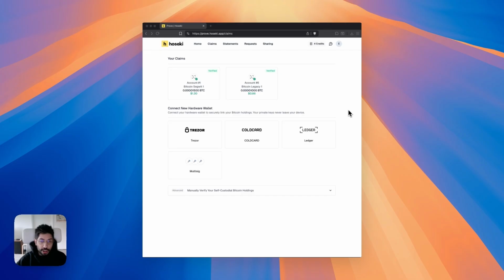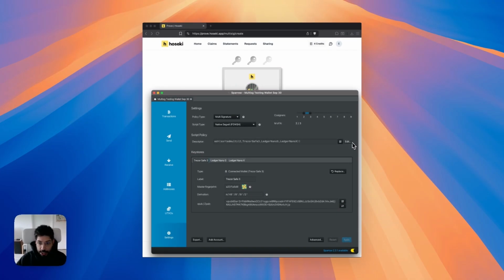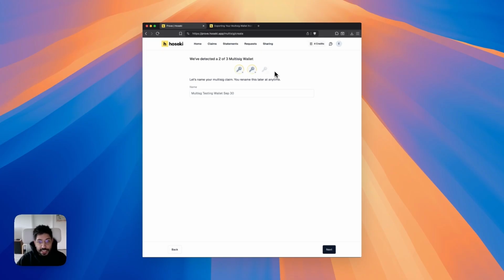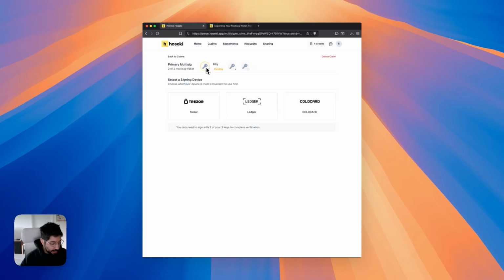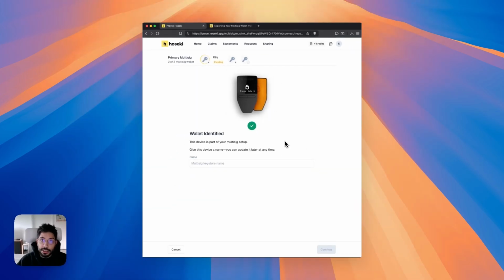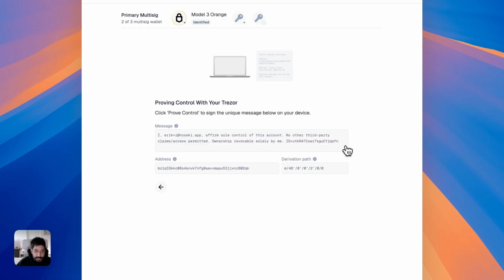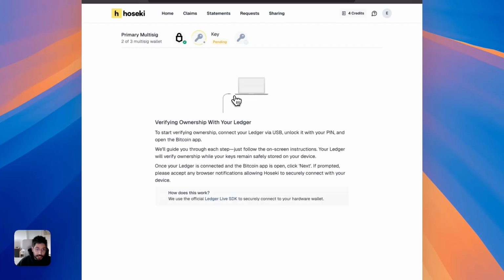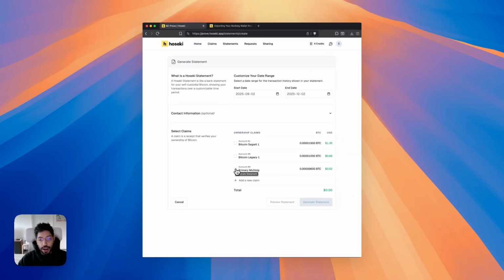Deep Dive: Multi-Sig Connection Walkthrough & Design Breakdown with Lead Designer Erik Cativo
In this in-depth walkthrough, Erik Cativo, Hoseki’s Lead Designer, breaks down the full multi-sig wallet connection flow. Erik explains the UX decisions, interface considerations, and design principles behind Hoseki’s approach to multi-signature self-custody while demonstrating the full end-to-end connection experience.